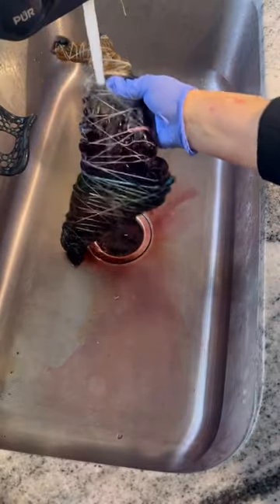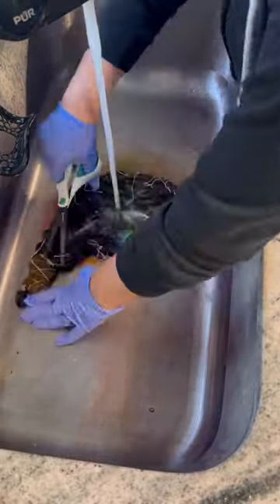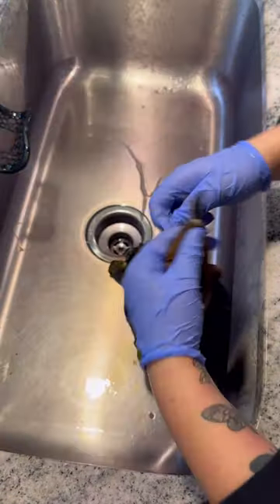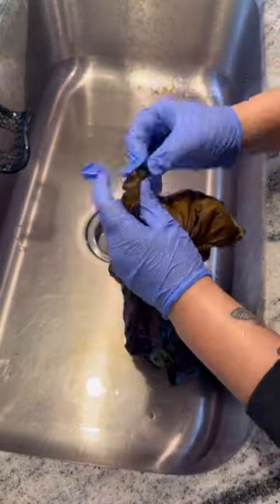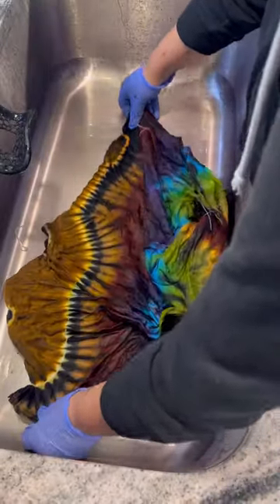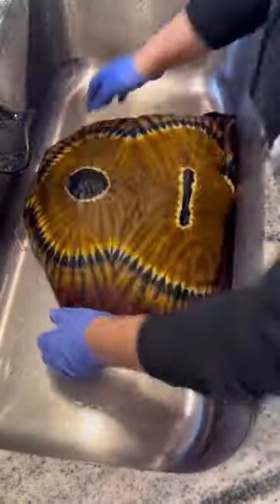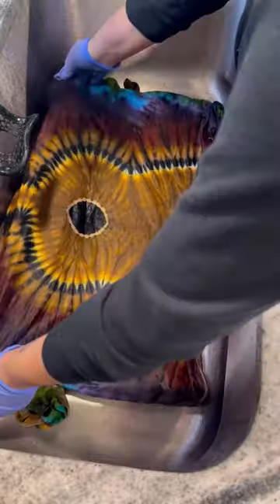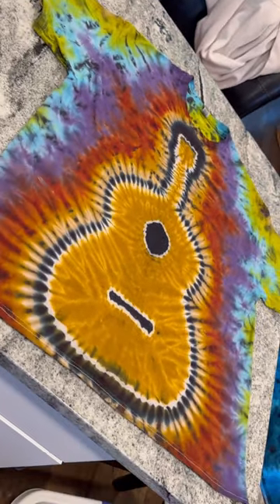Guitar tie dye reveal!